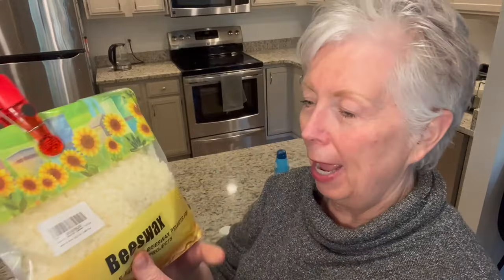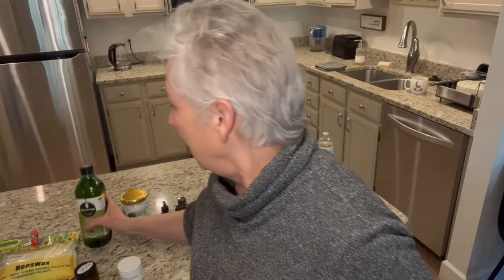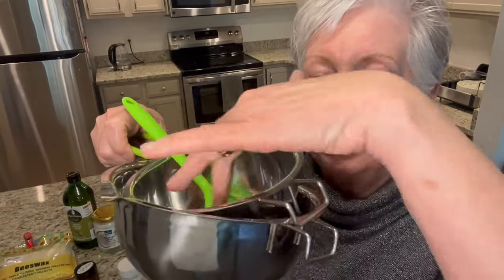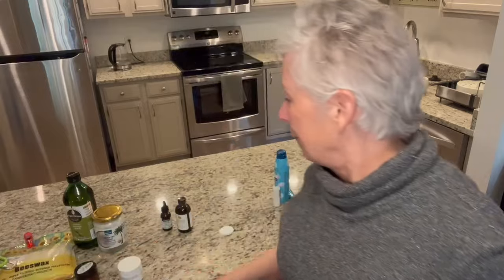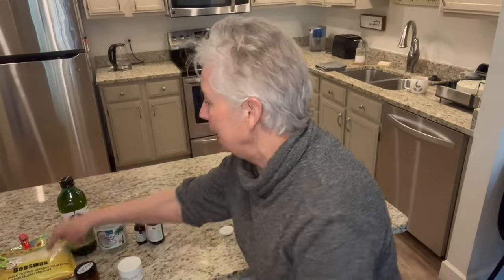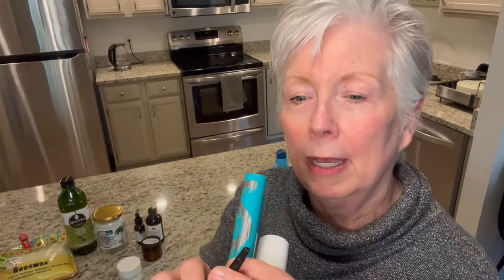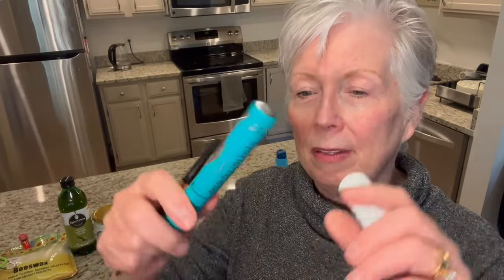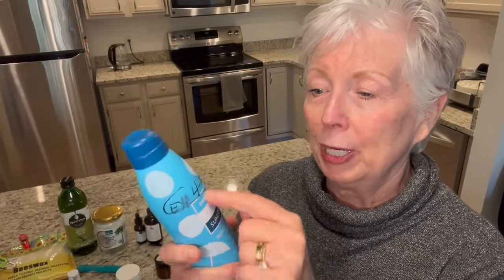DIY FACIAL MOISTERIZER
Sandy tells how she will save money by making her own moisterizer and explains how she does it.